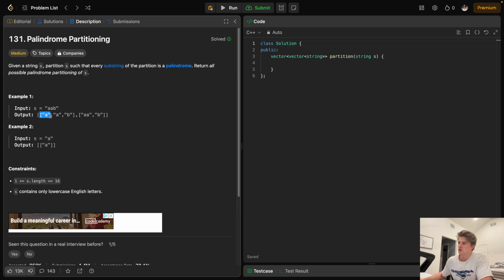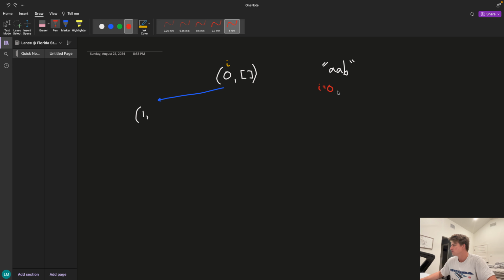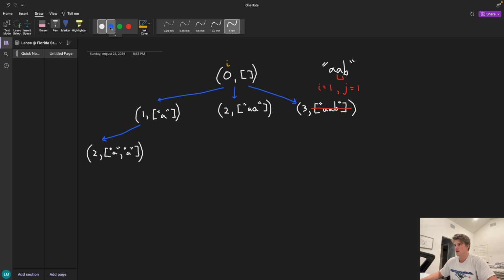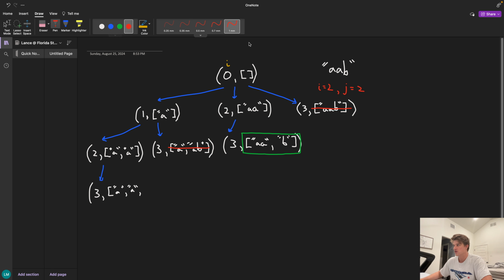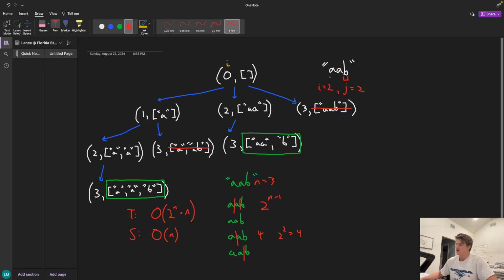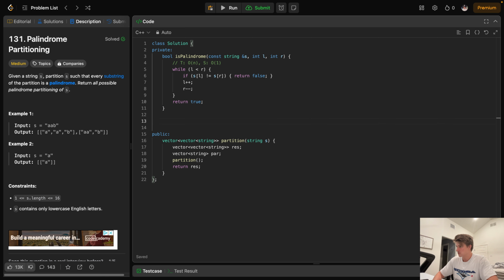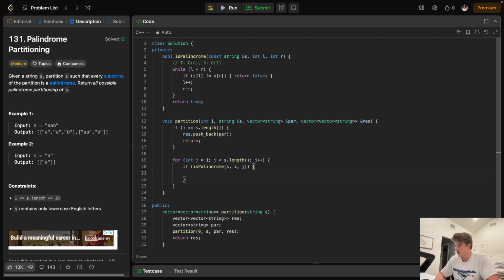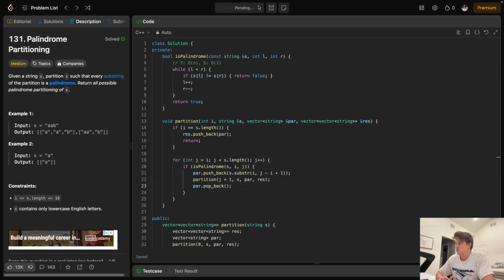LeetCode - Palindrome Partitioning - C++ Coding Interview